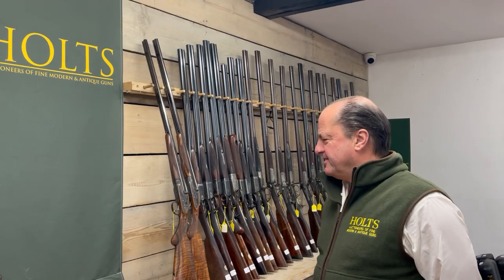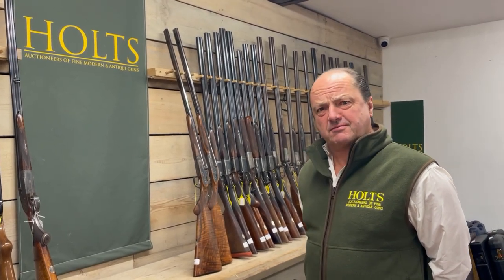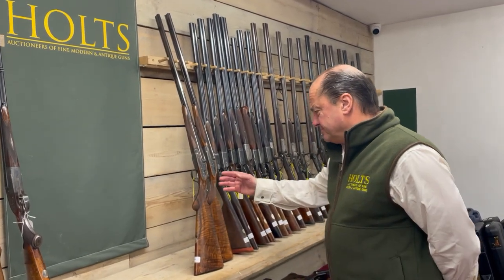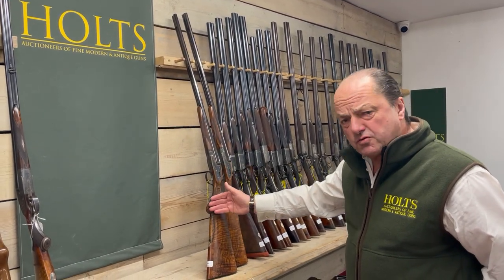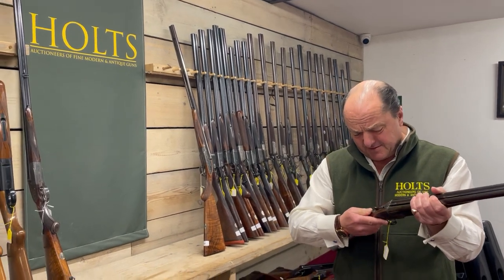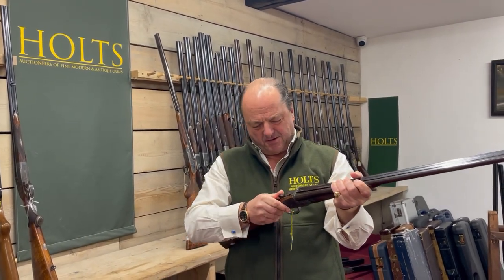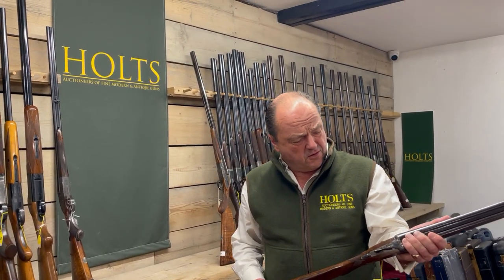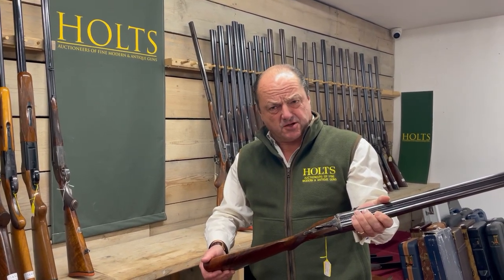Lot 1300 - Holts auction 13th & 14th December 2021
HOLLAND & HOLLAND - A FINE PAIR OF 28-BORE 'ROYAL DE LUXE' SELF-OPENING SINGLE-TRIGGER HAND-DETACHABLE SIDELOCK EJECTORS